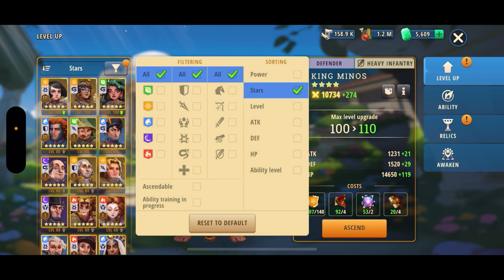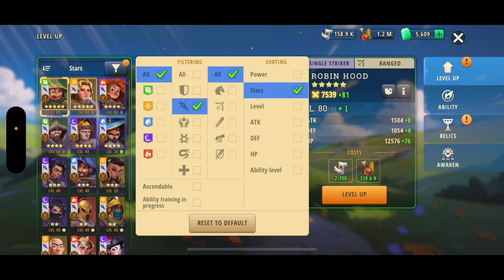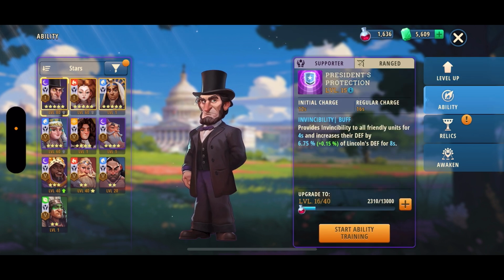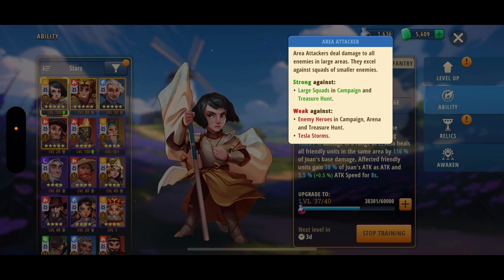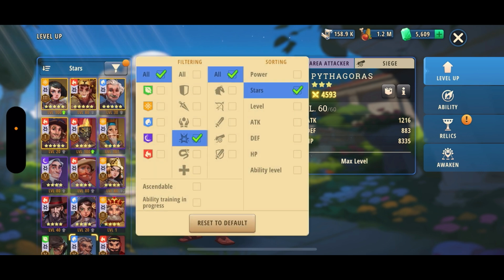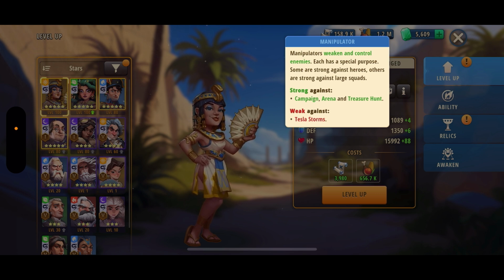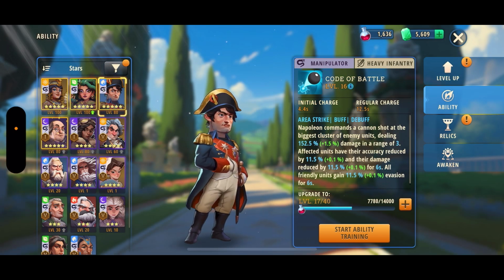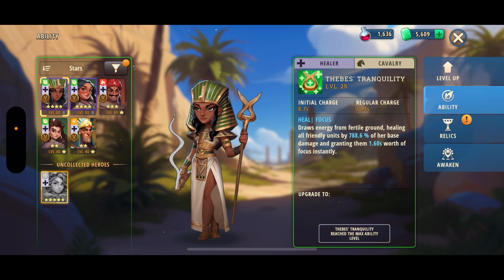HoH - Heroes of History - New Player Guide Episode 2 - Hero Types & Heroes Overview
Episode 2 of the New player guide!

Hero Types & Overview!